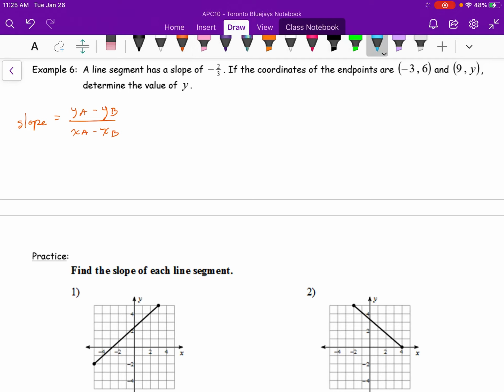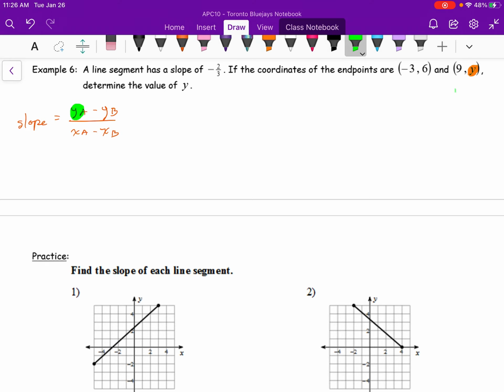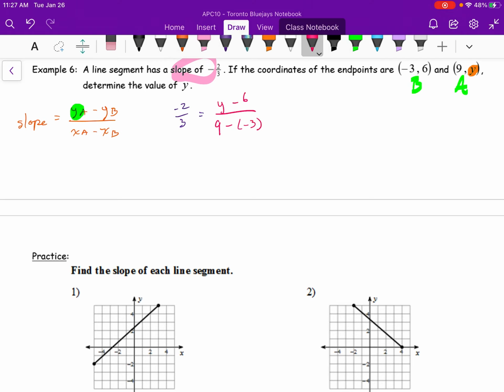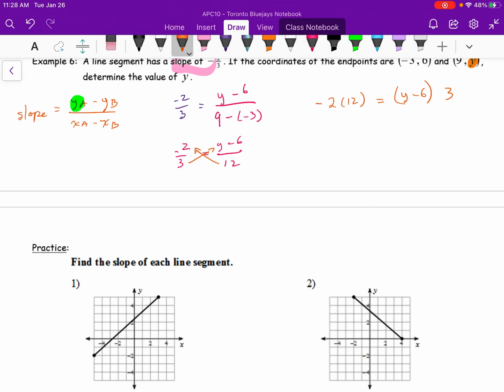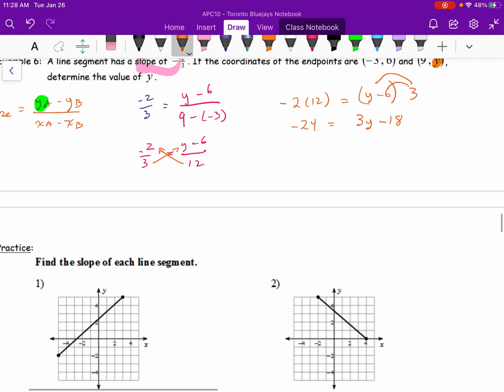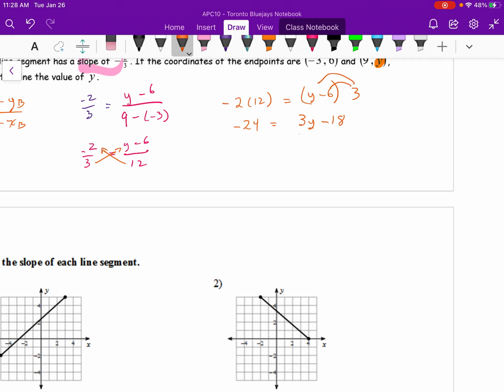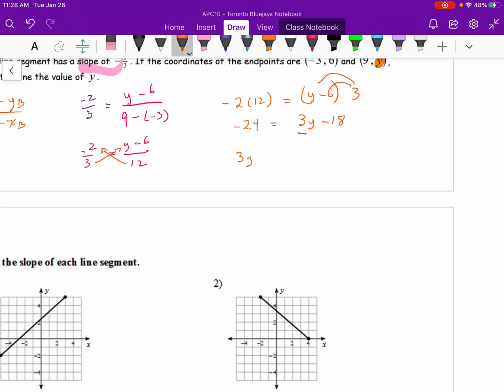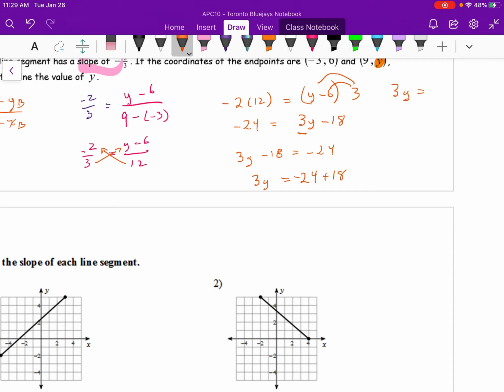APC10 1.4d Slope